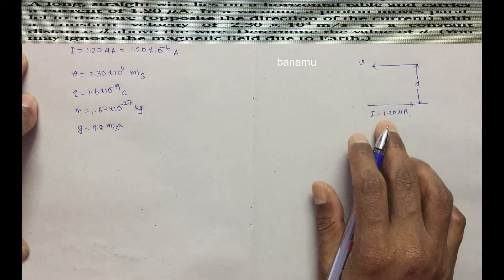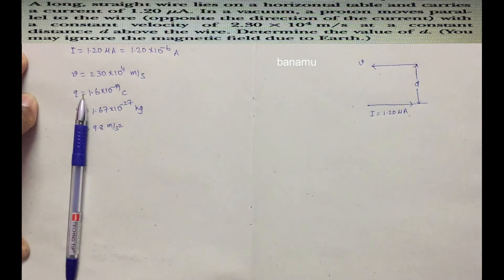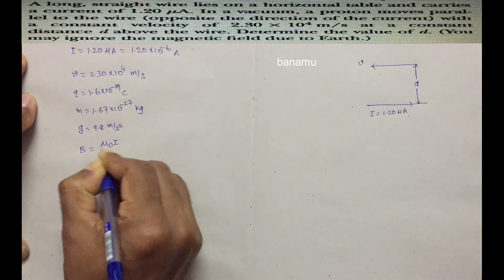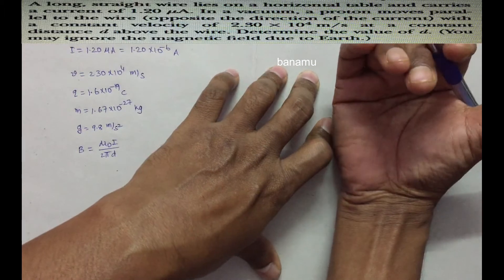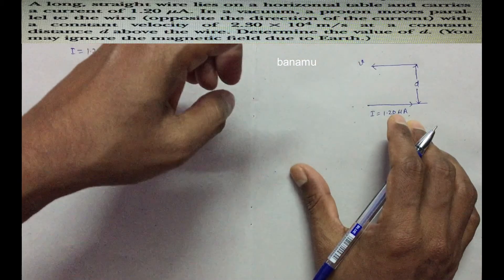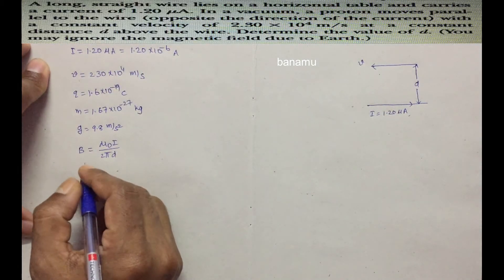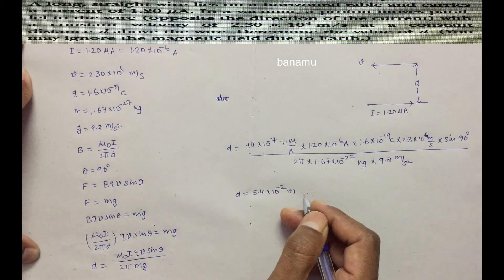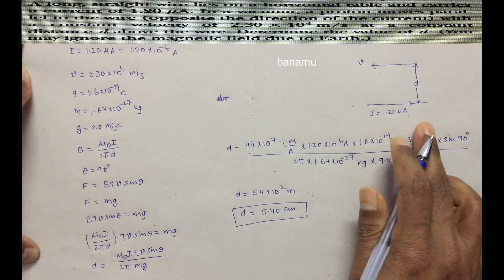A long, straight wire lies on a horizontal table and carries a current of 1.20 A. In a vacuum,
A long, straight wire lies on a horizontal table and carries a current of 1.20 A. In a vacuum, a proton moves parallel to the wire (opposite the direction of the current) with a constant velocity of 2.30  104 m/s at a constant distance d above the wire. Determine the value of d. (You may ignore the magnetic field due to Earth.)